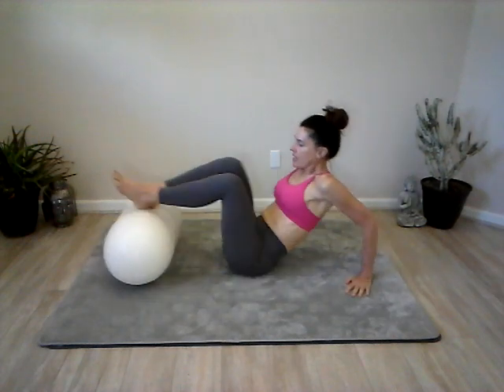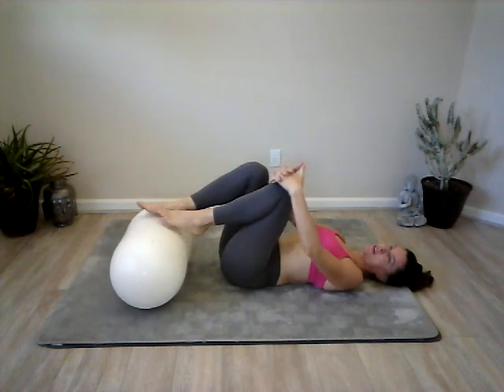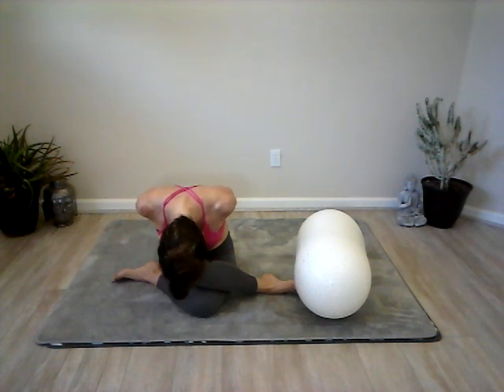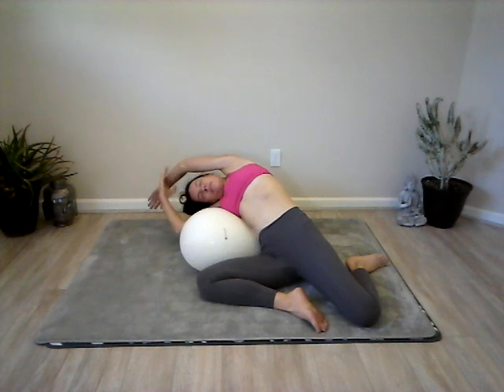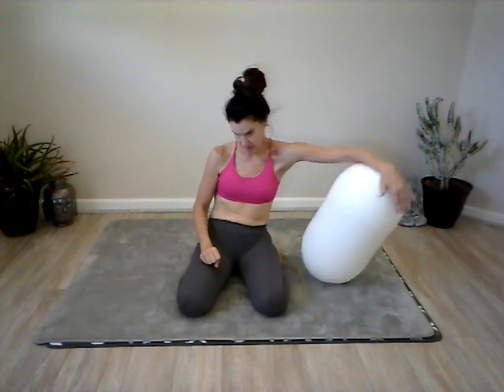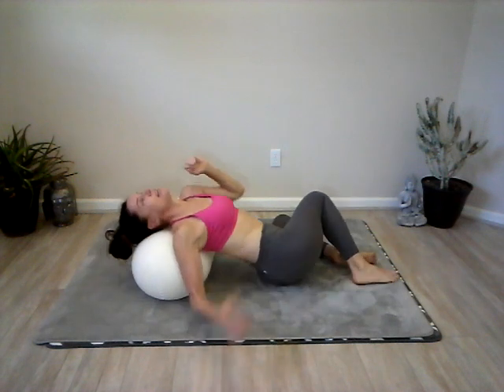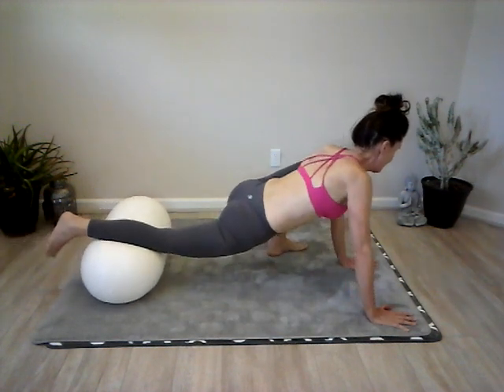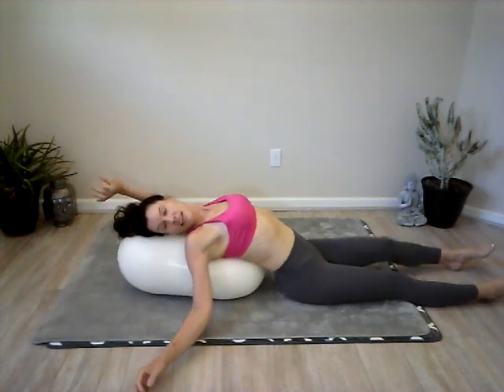45 minute Fascia Yoga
NOW LIVE-STREAMING FASCIABLASTING & FASCIAYOGA MOBILITY CLASSES!

💥PERSONAL GUIDANCE AVAILABLE!
As a fascia therapist I  have 6 years licensed professional FasciaBlasting experience. I offer in person treatments and virtual evaluation/coaching appointments to help guide you on your journey. Email to schedule:

💰 SAVE ON DISCOUNTED KITS 💰
Beginner Kit $139

💛💛💛💛💛 My Fascia Amazon Store
Amazon.com/shop/MotivatorJulie

The FasciaBlaster® is a self use device on the market proving to break through fascia adhesions (the connective tissue that can cause unsightly cellulite & restrict blood flow & nerve supply).  Tight fascia can also restrict joint such as your knees, hips and spine, causing a host of orthopedic problems.  The FasciaBlaster® is a simple, affordable home use device for hybrid health issues.
➖CELLULITE REDUCTION:
Lumps and bumps trapped in fascia appear to be cellulite.  When fascia becomes tight, it pulls down and in word causing the connective tissue to form a grid or web-like pattern.  Adipose tissue (fat) can push through the "grid" causing ripples, dimples and dents we refer to as cellulite but is actually restrictive fascia trapping and distorting the fat.  The  FasciaBlaster® can help restore the connective tissue!

💛 Who is Ashley Black.
💛 Before and After Transformation Gallery.
Group: Facebook.com/groups/FasciaYoga
💛 HOW to Get the Heart Shaped Butt:
➖CONTRAINDICATIONS TO FASCIABLASTING: The FasciaBlaster is intended for self use by healthy individuals and results will vary. Always get your doctors advice for any pre existing conditions prior to FasciaBlasting or starting any exercise regimen. Please see full list of FasciaBlasting contradictions.
This is a self use tool and user assumes all risks. This is how I use for my conditions and not intended to diagnose or replace your physicians advice for any treatment should you choose to follow.